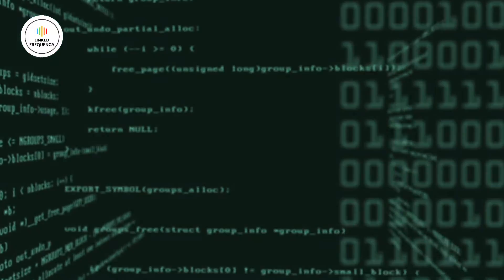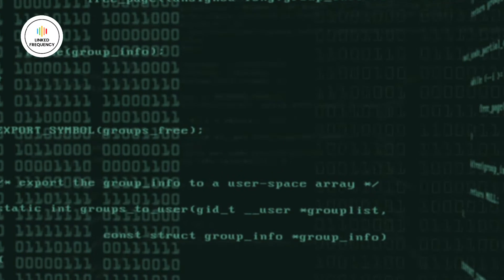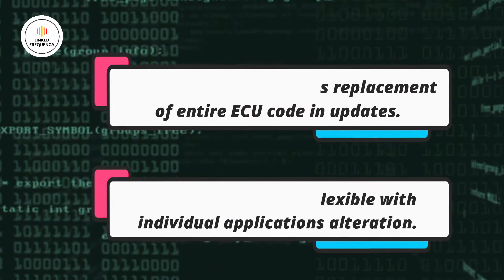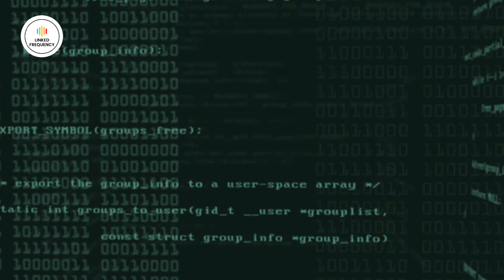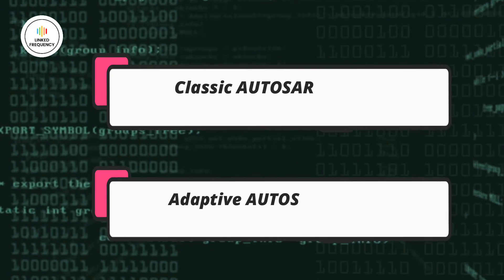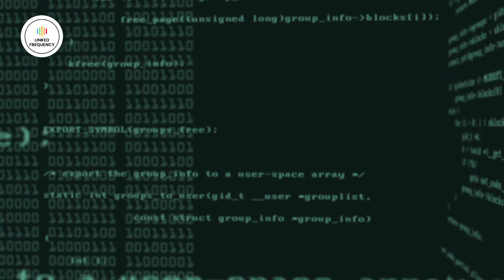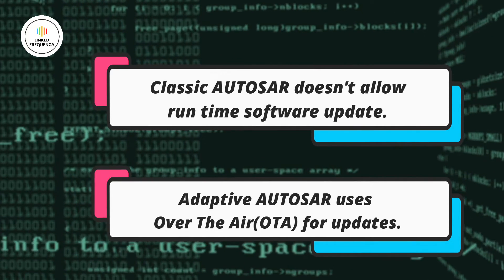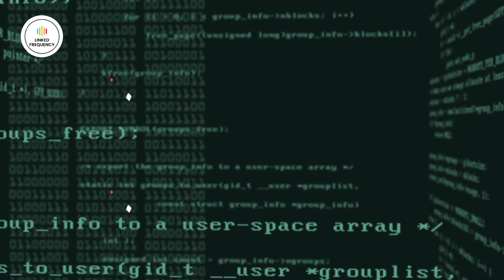Difference between classic and Adaptive AUTOSAR E06 | Aishwarya Pattar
The fundamental framework of AUTOSAR has started in the year of 2002, later titled as classic AUTOSAR. The advancement in automobile industry and its software development invoked the idea of Adaptive AUTOSAR in 2017. This video covers the major differences between classic and adaptive autosar software development process.

Timestamps:
00:00 - Agenda of this video
00:29 - Types of AUTOSAR architectures
01:22 - Importance of adaptive AUTOSAR
01:58 - Difference between classic and adaptive AUTOSAR